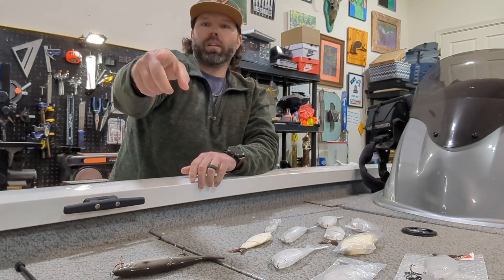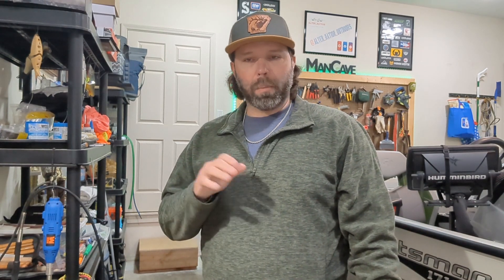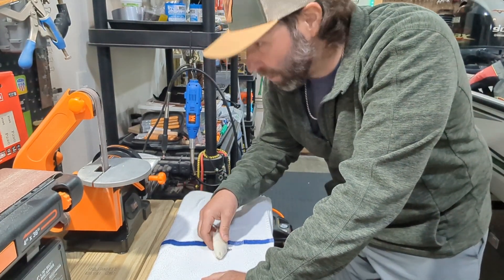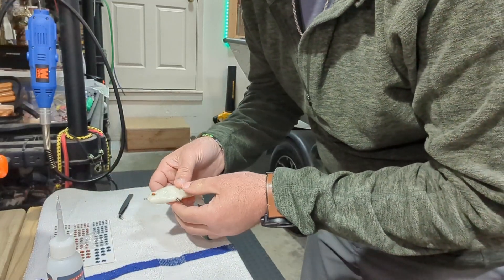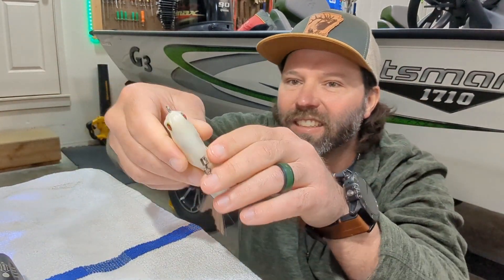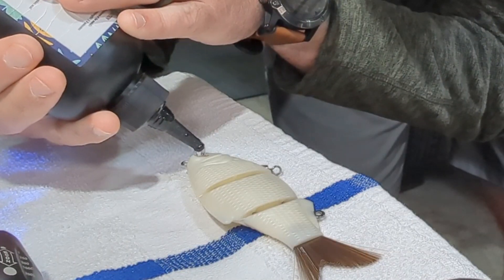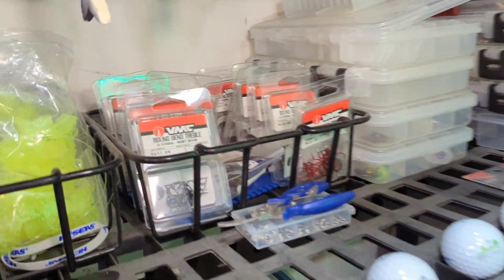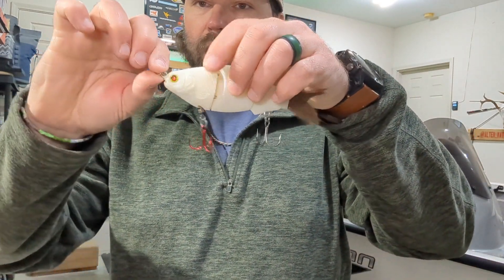EASY Glide Bait DIY...LBG!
In this video I explain how to DIY the world's easiest LBG. aka Little Bone Glide! It literally takes minutes and this bad dude is ready to be real in some giants! All you need is a blank lure in the bone color, a pair of eyes, some hook hardware, a lil epoxy or resin and BAM!!! You are in action and the proud new owner of a LBG!